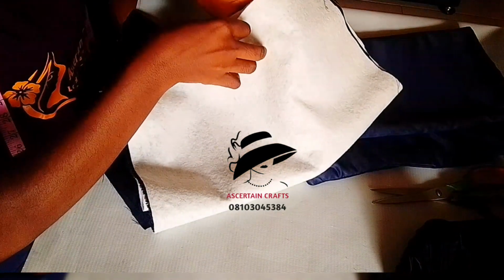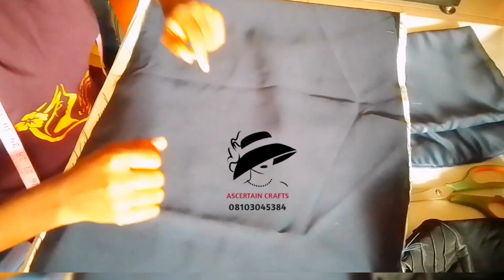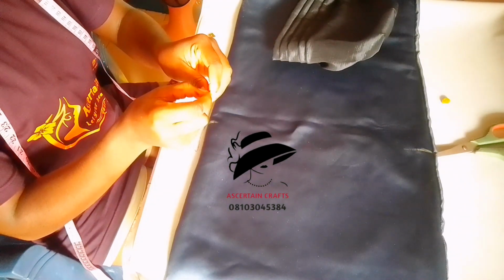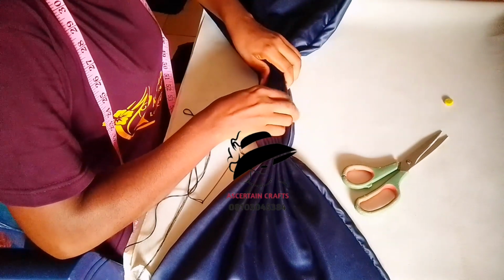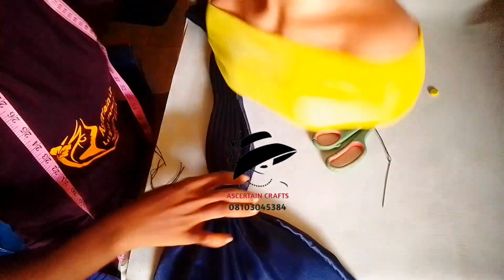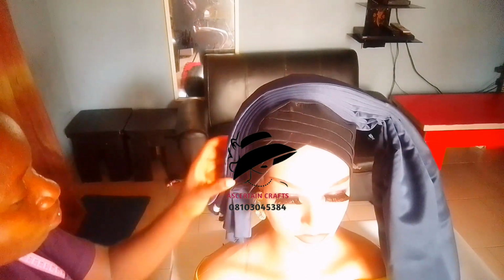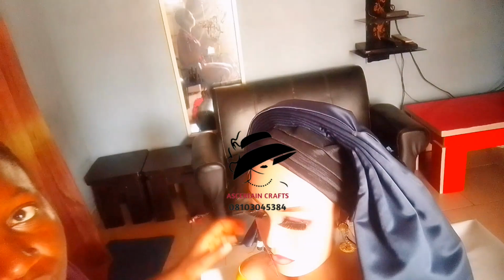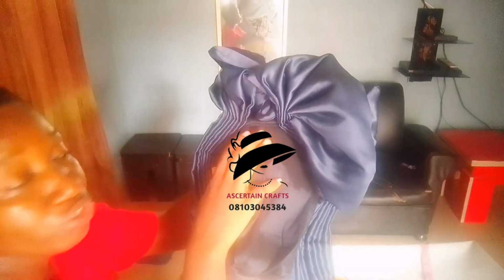how to make trending knotted Turban Cap pt 1